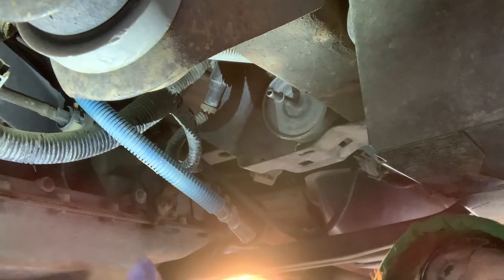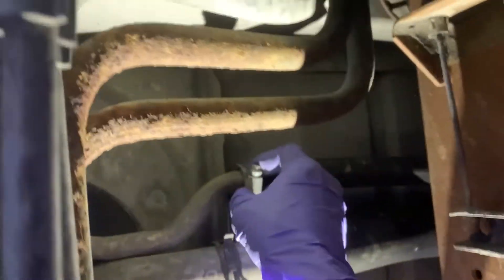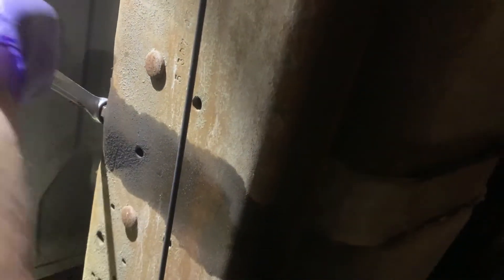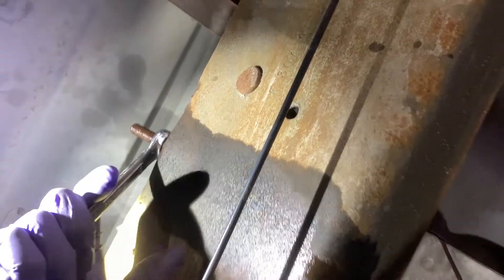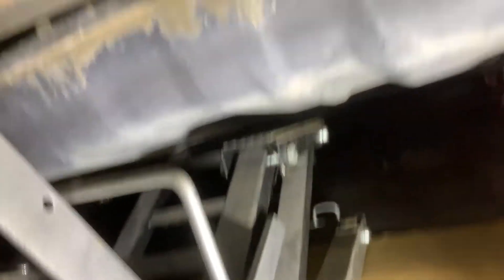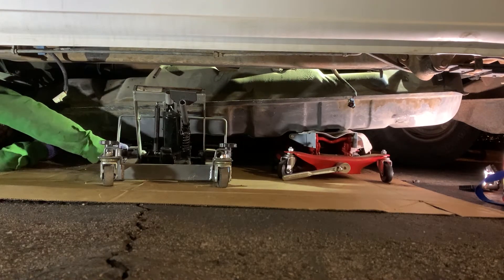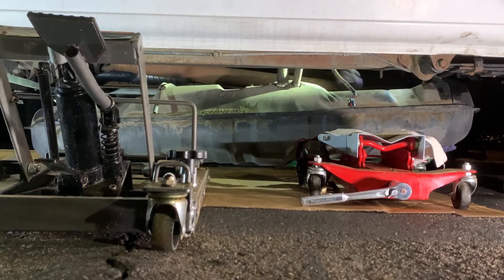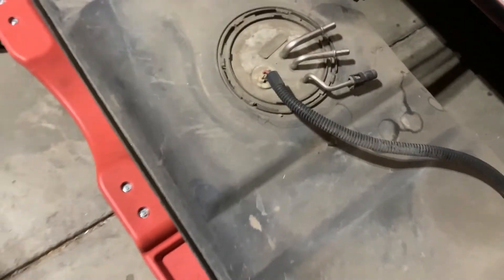96 Ford E-350 Fuel tank Removal | Do This Before Fuel pump Replacement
Now that almost all the fuel is out of the tank it's time to drop it. The tank on this 96 Ford E-350 is huge and holds 35 gallons but is quite manageable when empty. Taking it out was surprisingly easy didn't even need to jack up the van due to its superb ground clearance. Now we can move on to the cleaning and pump replacement part.

If you want to send me mail:
TDubsKid